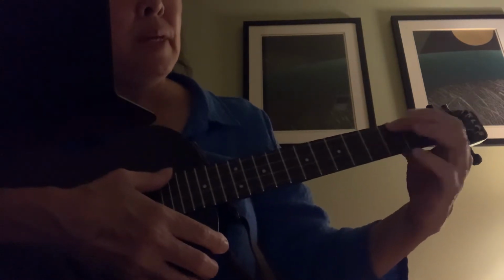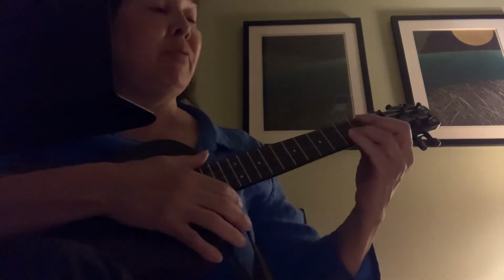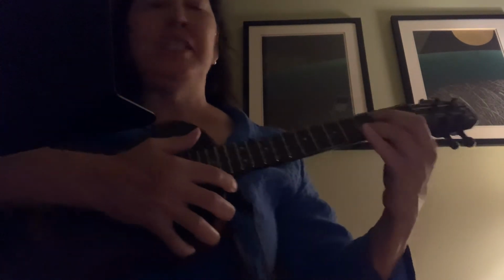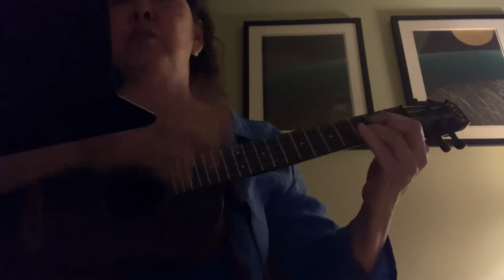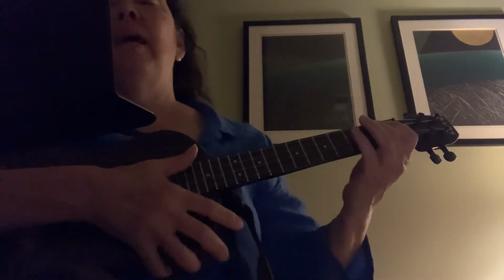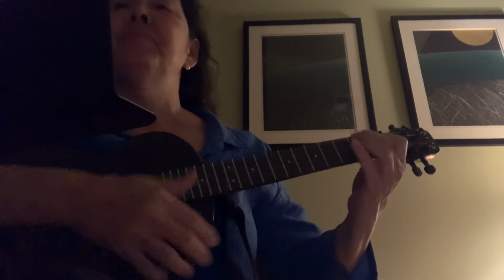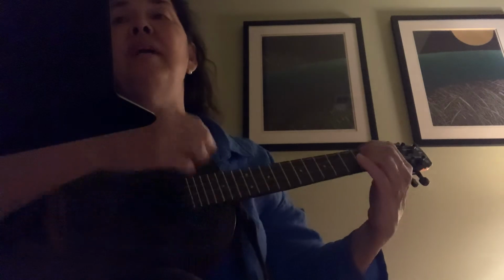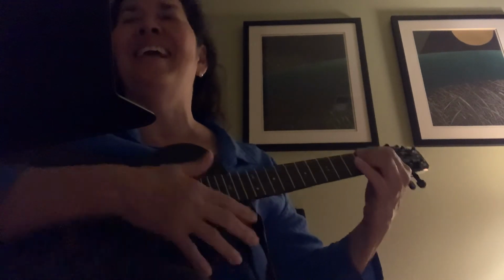Big Yellow Taxi intro (part 1)